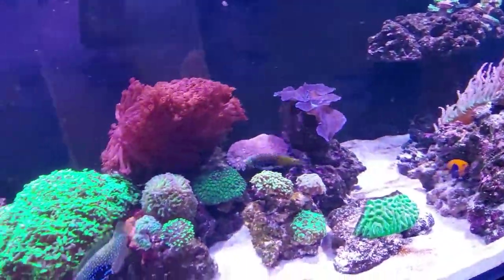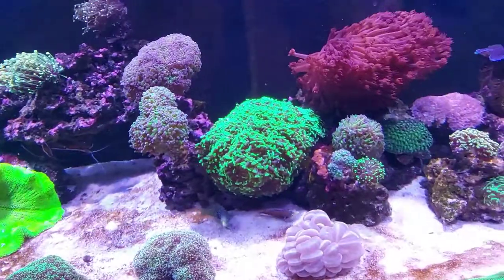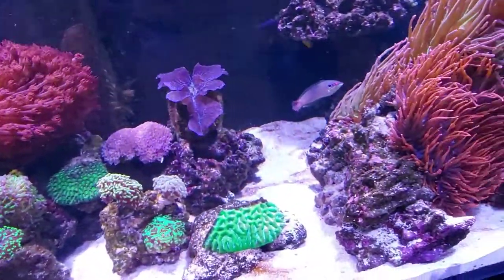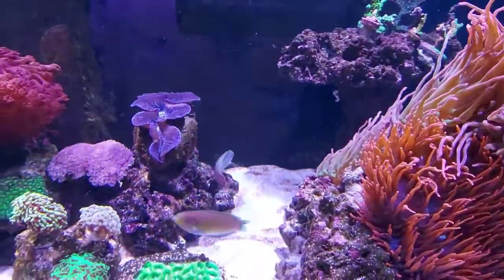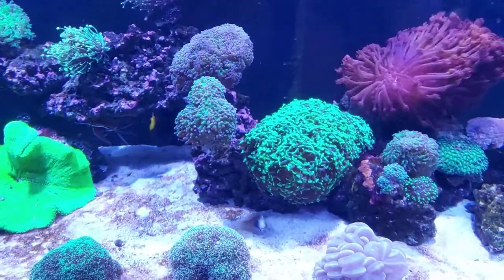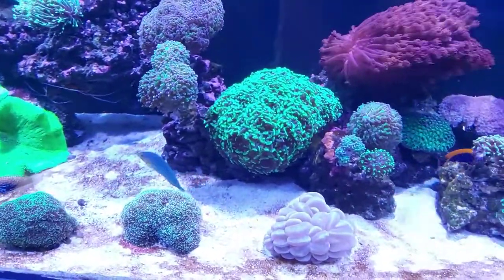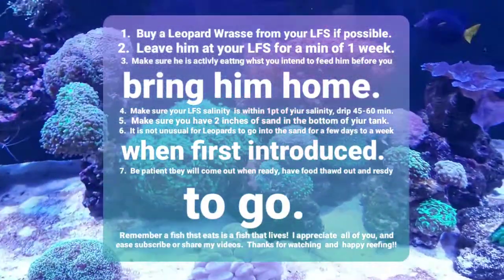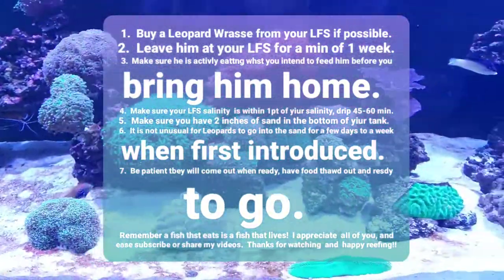Leopard Wrasse Husbandry